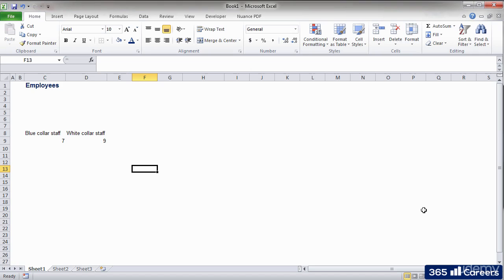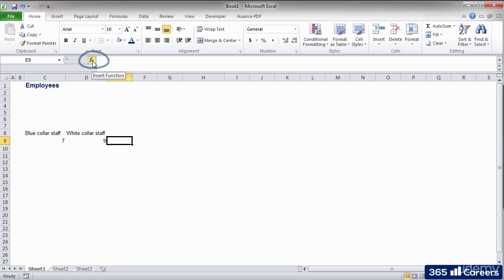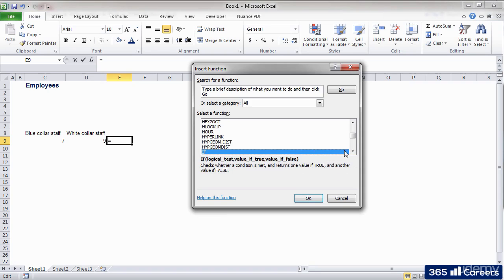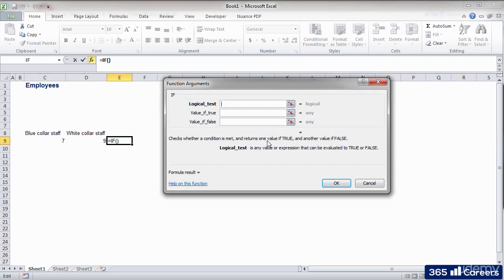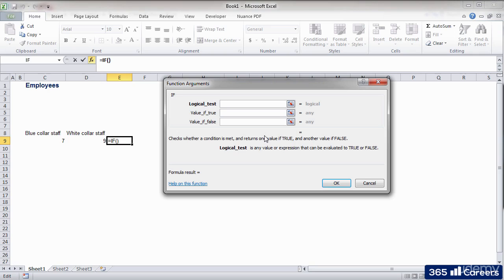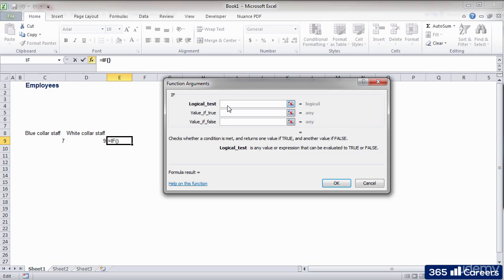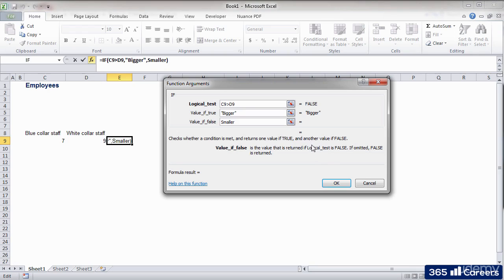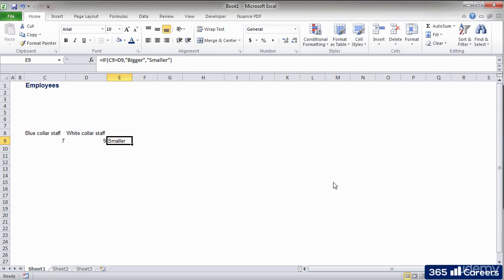Introduction to Excel Functions 2019